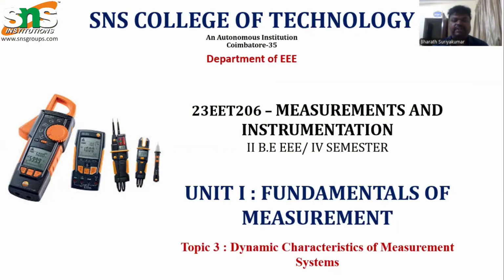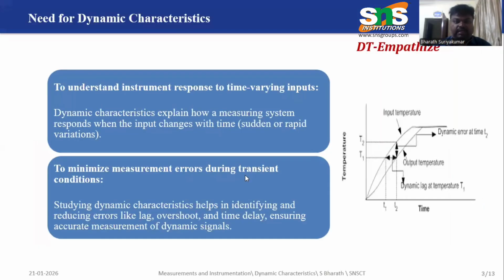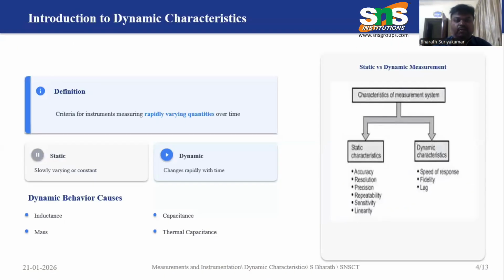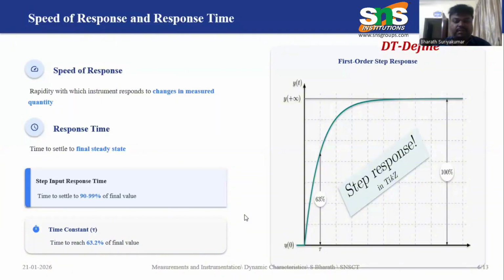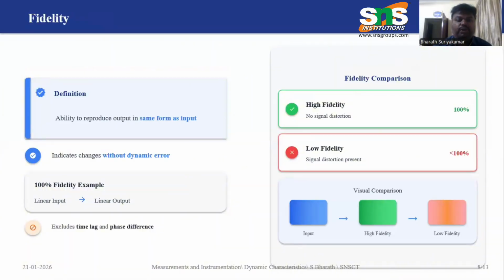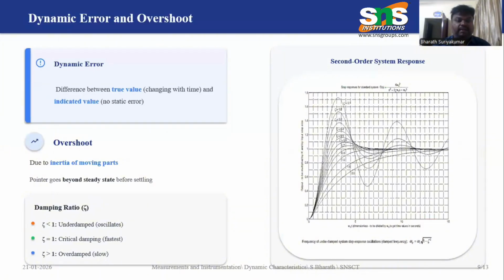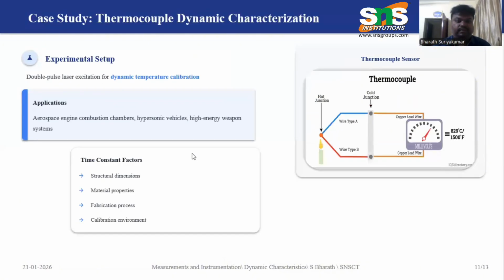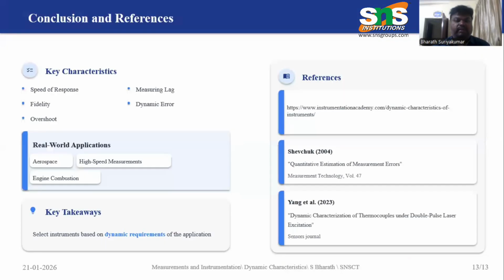Dynamic Characteristics I Measurements and Instrumentation I SNS Institutions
This video covers the dynamic characteristics of measuring instruments as per the Measurements & Instrumentation (M&I) syllabus. It explains how instruments respond to time-varying inputs, focusing on key parameters such as speed of response, fidelity, lag, dynamic error, and time constant.

The behavior of zero-order, first-order, and second-order instruments is discussed using simple explanations and practical examples to help students understand real-time measurement performance. This video is highly useful for EEE students to build strong conceptual understanding and prepare for exams and problem-solving questions.

🔹 Concept-oriented and exam-focused
🔹 Easy explanation of dynamic response
🔹 Helpful for numerical problems